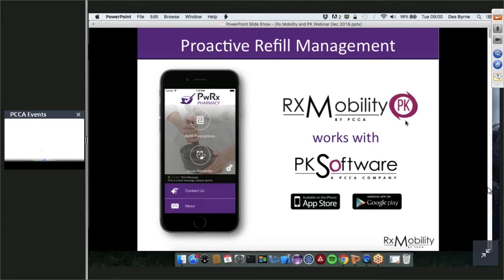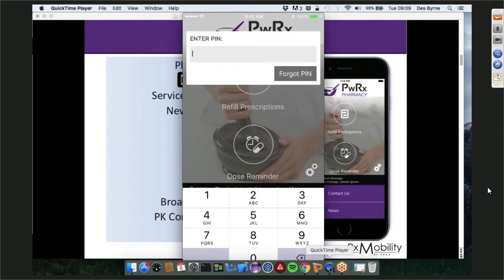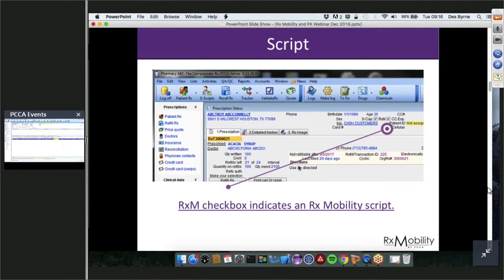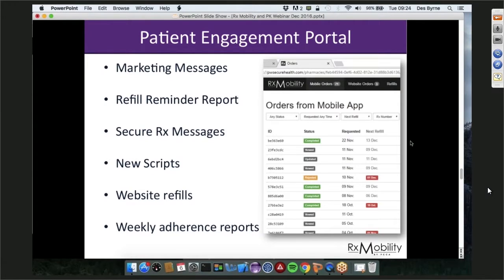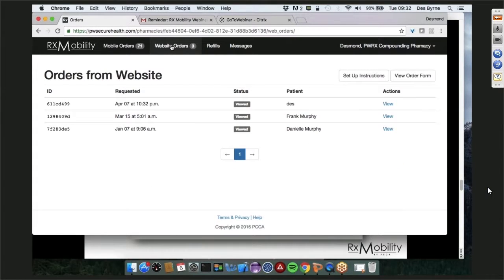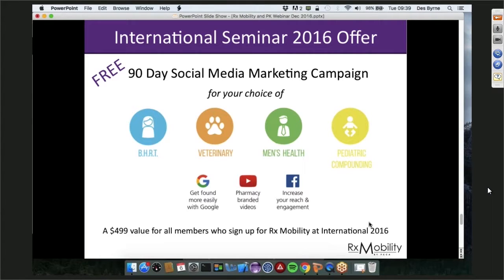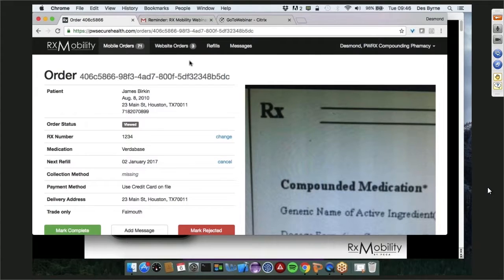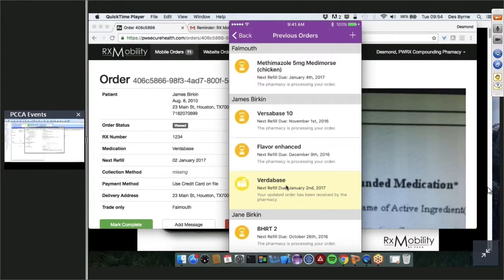PK Compounder and Rx Mobility Integration Overview - Webinar Dec 2015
PK dispensing software now  integrates with Rx Mobility.

Rx Mobility automatically takes refill and other pertinent information from PK software. It uses that information to remind patients to refill a script; to report on refill compliance and  to communicate to the patient when a script has been dispensed. It does this automatically without intervention by the pharmacist.

Rx Mobility is a refill, patient engagement and marketing tool for compounding pharmacies and is provided exclusively to PCCA members.